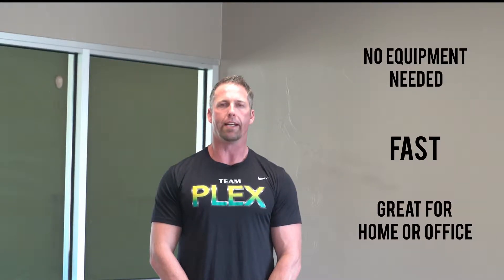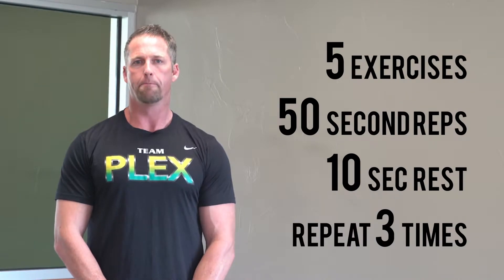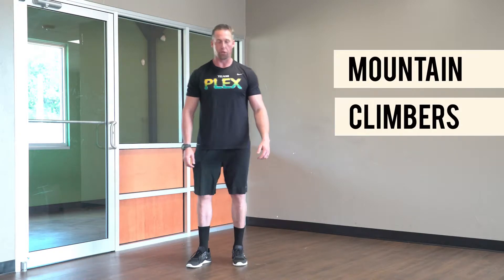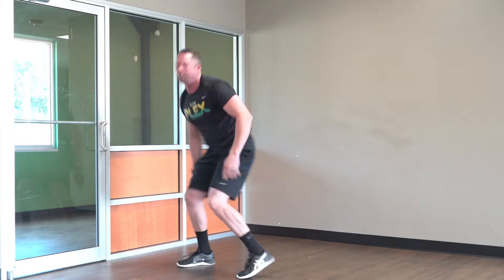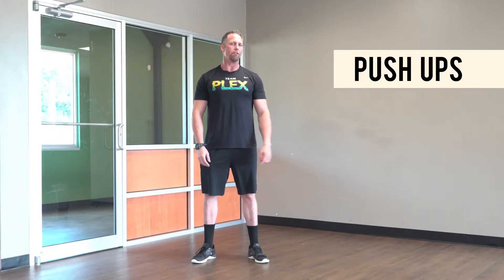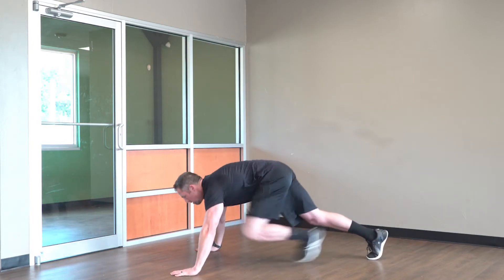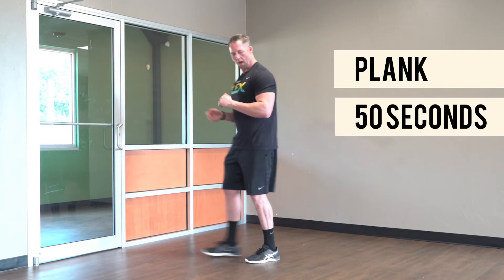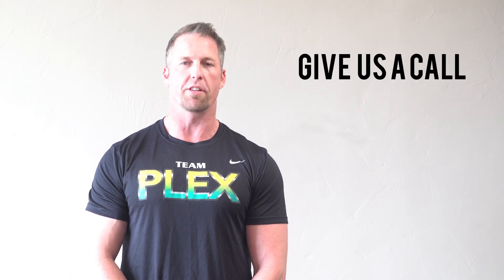Sportsplex 15 Minute Workout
Dave Welch with The Sportsplex by HealthCARE express has developed a fast and efficient 15-minute workout that can be completed at home, at the office or on the go. Give it a try and tell us what you think!